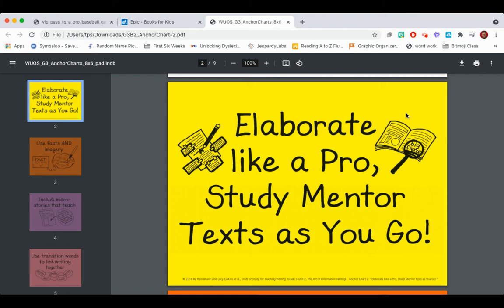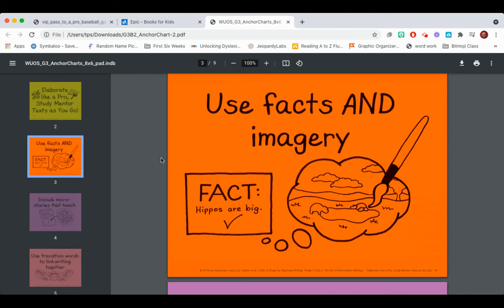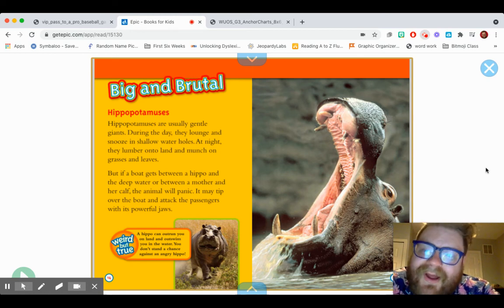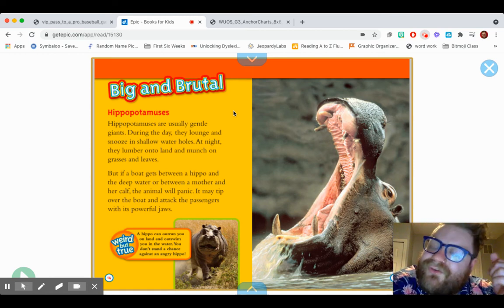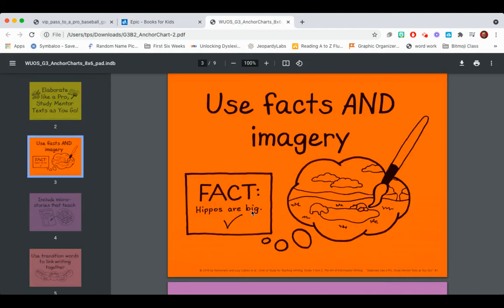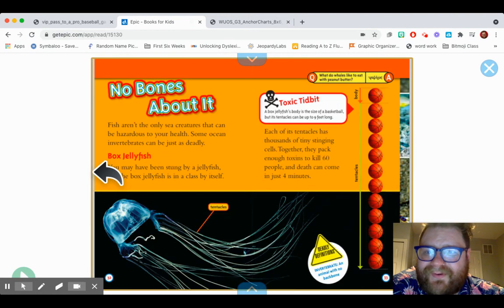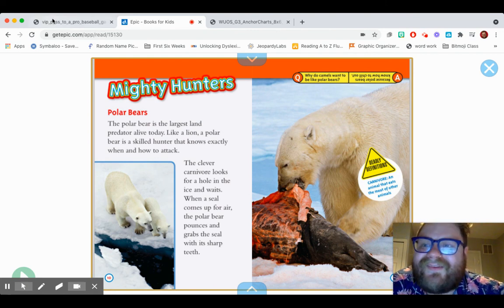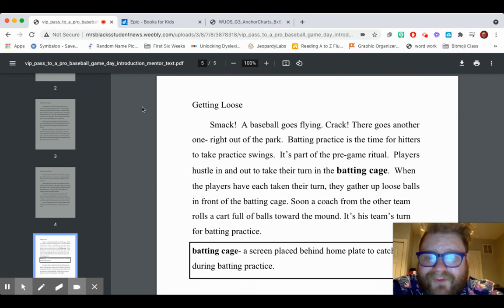Imagery and Micro Stories Mini Lesson